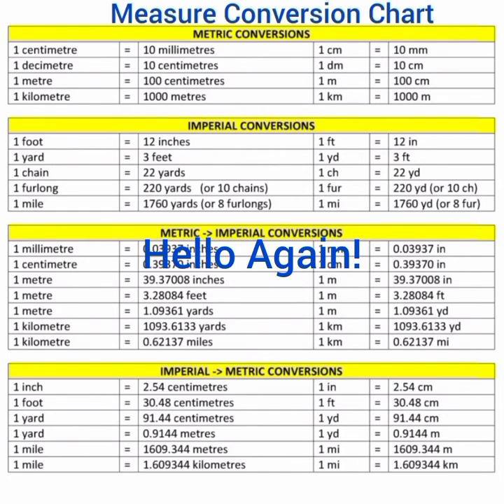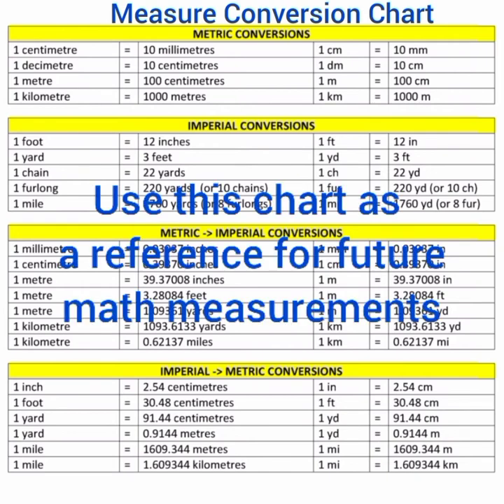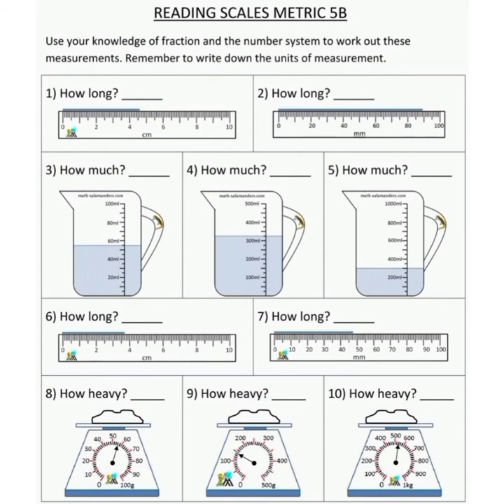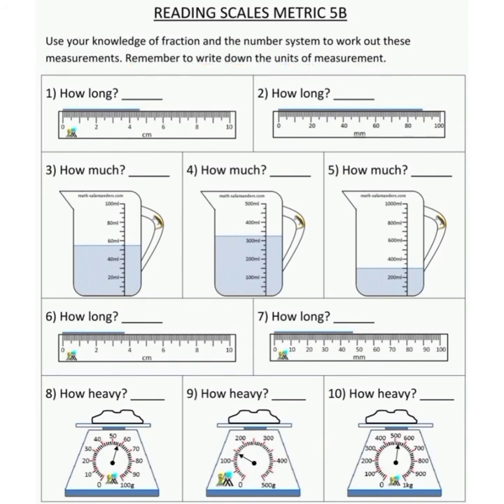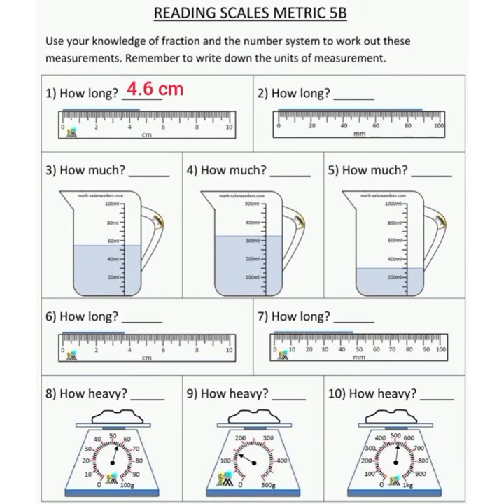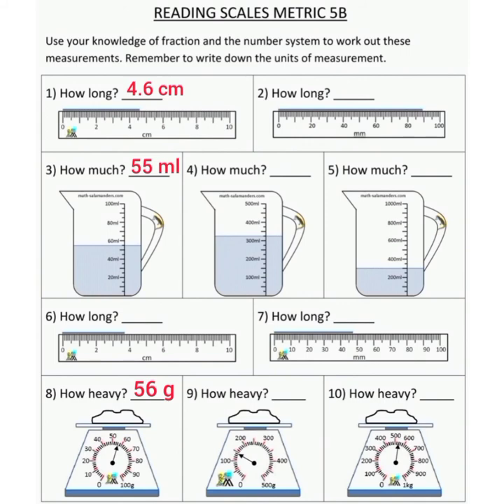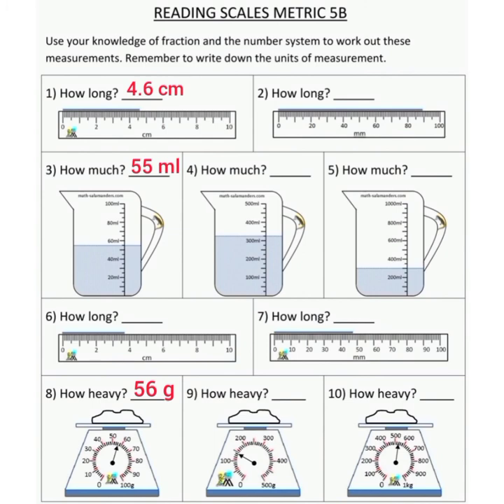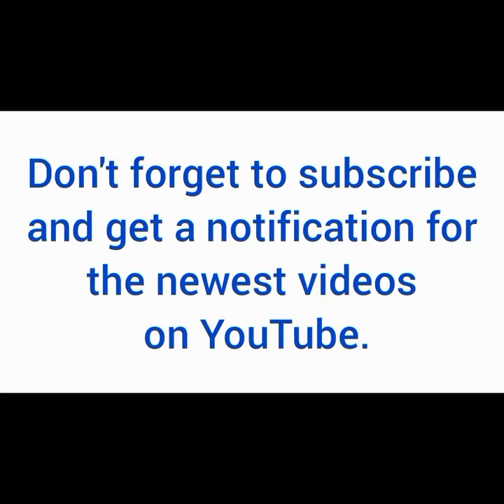Math Reading Scales Online Tutorial Demonstration Lesson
To view more charts similar to the one at the start of the video you may visit the

This lesson goes over measurements for rulers, beakers and weigh scales.

Since the metric system is the most widely used form of measurement I opted to make this video focusing on the metric system measurement.

There are many ways to instruct using measurement and if you would like to see a video on another area of measurement please send an email or private message.

JOLLY (for More!) Online Tutorial Service